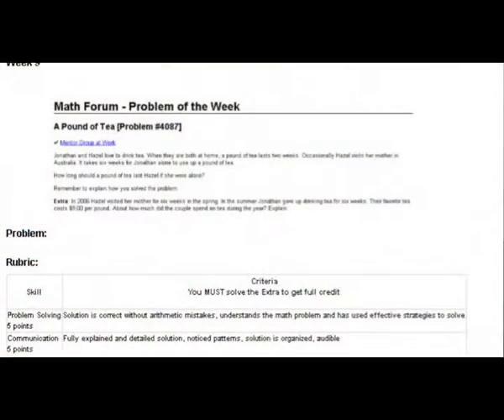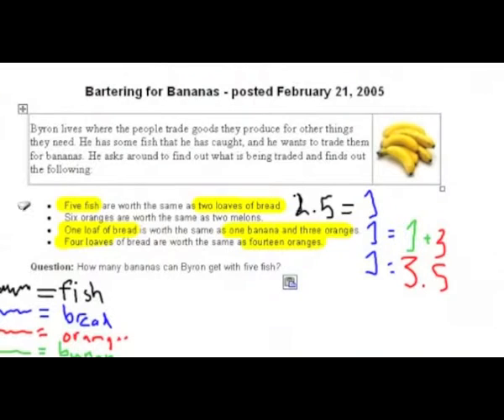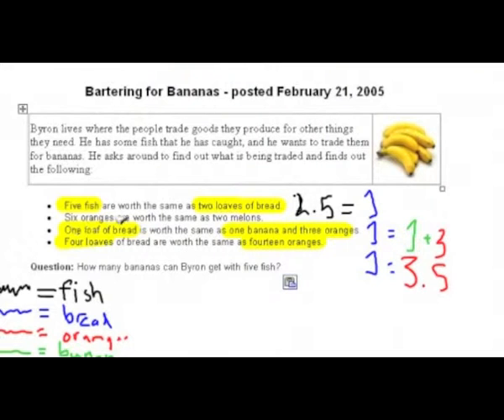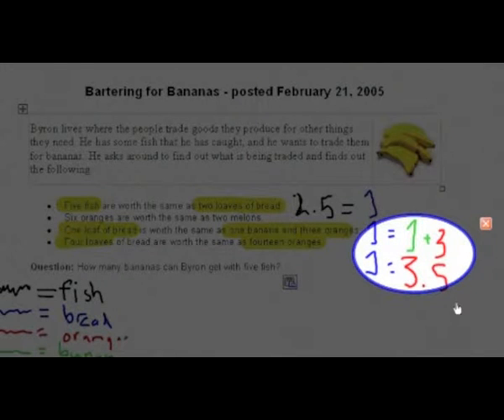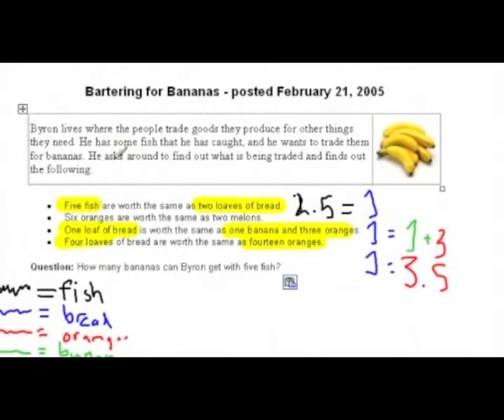21st Century Skills - Math Screencast